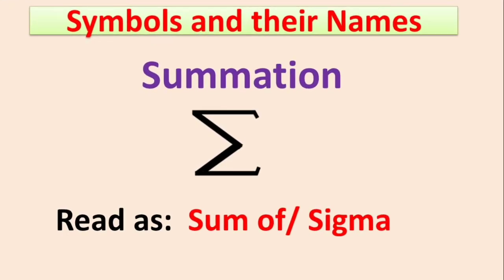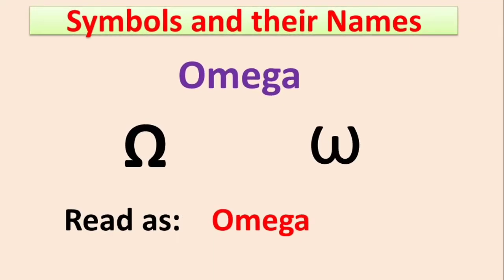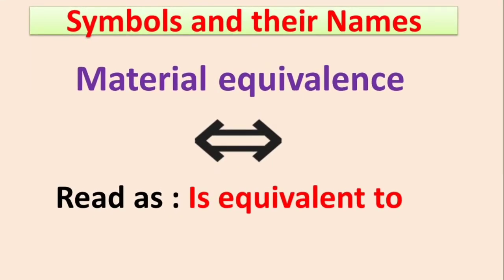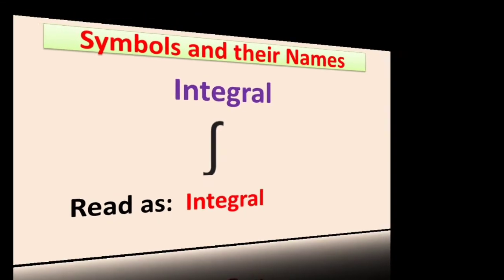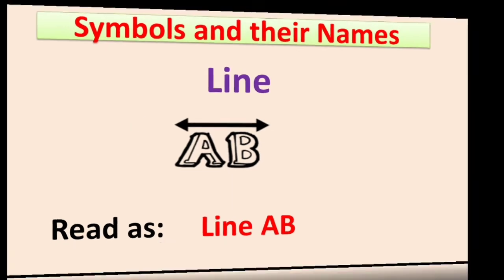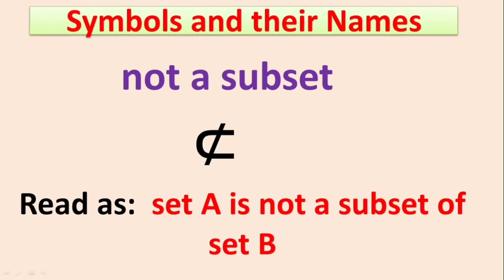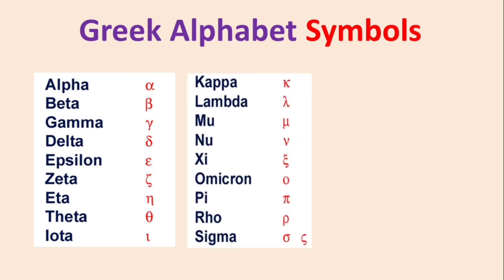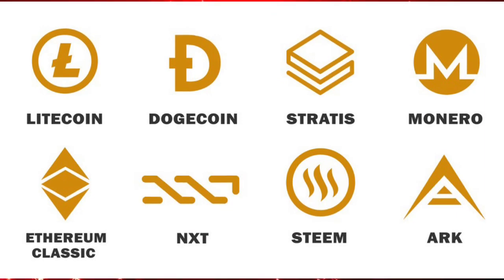symbols their names and meanings maths / maths symbols and their names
symbols in mathematics
symbols and their  meanings
maths symbols and their names
list of math symbols
गणित के चिन्ह।